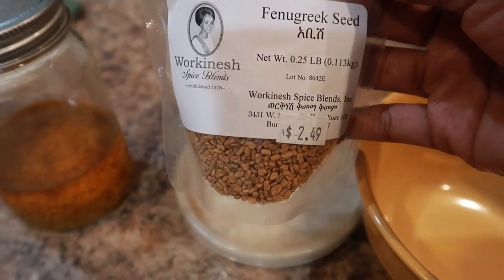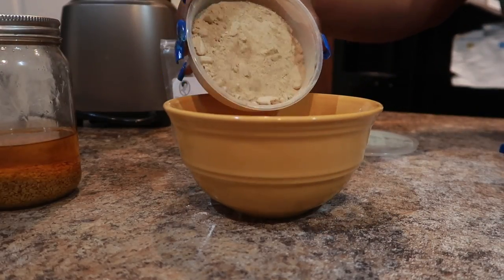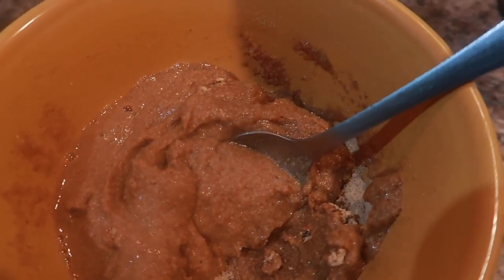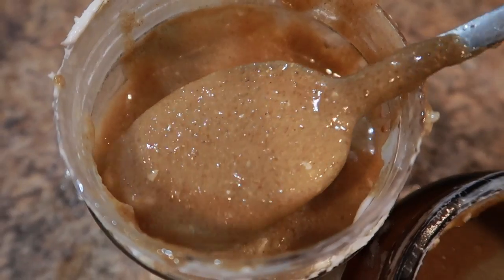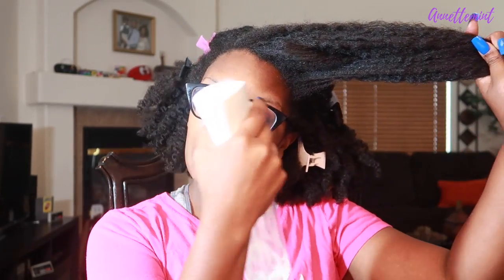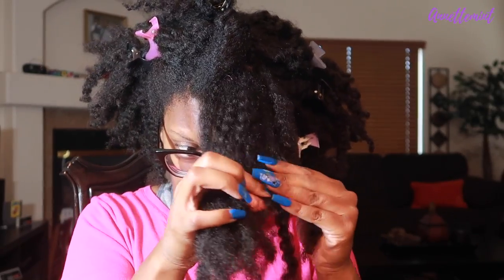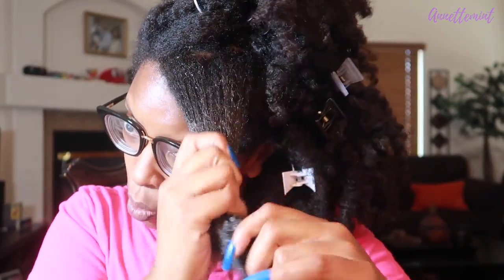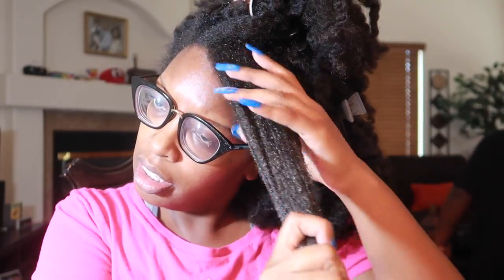Prepoo with Fenugreek GREAT SLIP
Products Used:
Fenugreek powder

Intro: Music by Ryan Little - sunkissed.
EQUIPMENT USED
🔸 LAPTOP: MAC